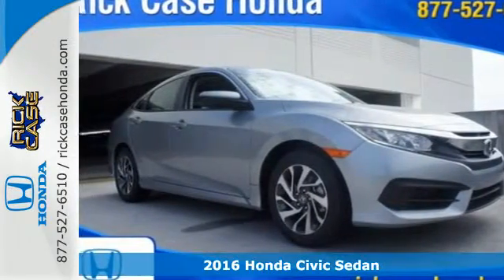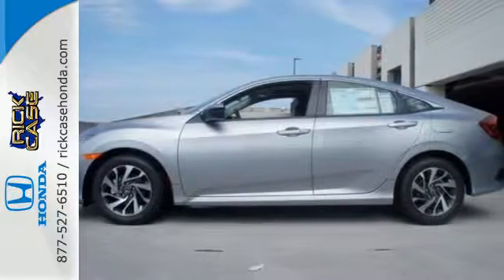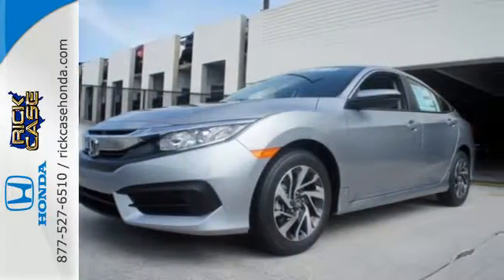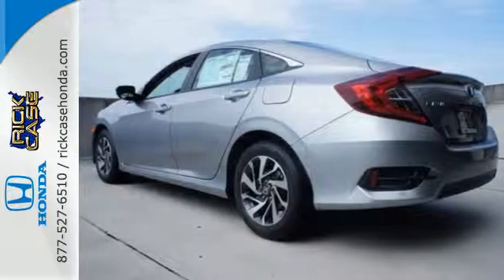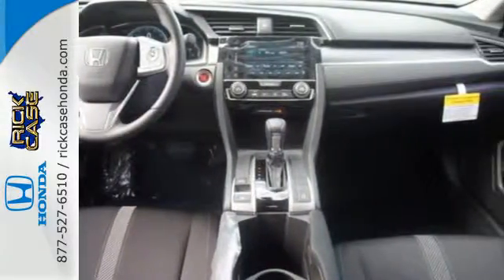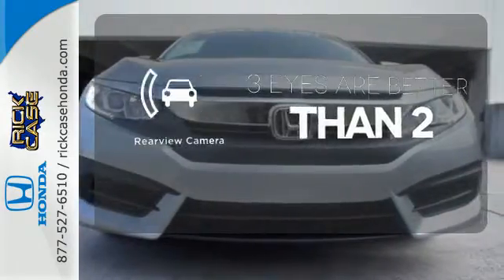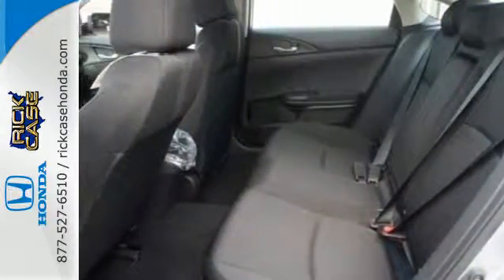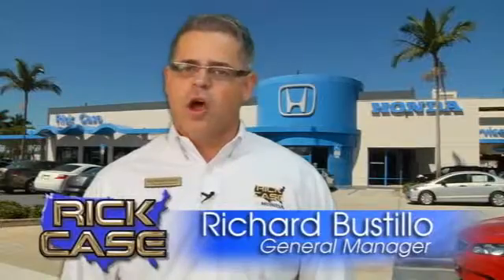New 2016 Honda Civic Sedan Davie FL Ft-Lauderdale FL Hialeah, FL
Year: 2016
Make: Honda
Model: Civic Sedan
Trim: EX
Engine: 4 Cyl. 2.0 L
Transmission: Variable
Color: Lunar Silver Metallic
Interior: Black
Stock #: GE055784
VIN: 19XFC2F7XGE055784
1

Address:
I-75 at Griffin RD15700 Rick Case Way